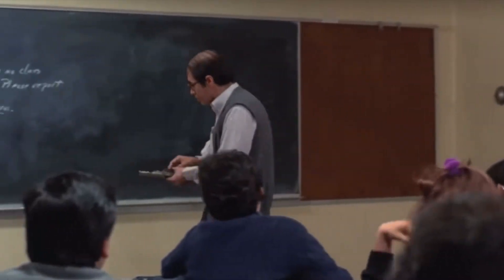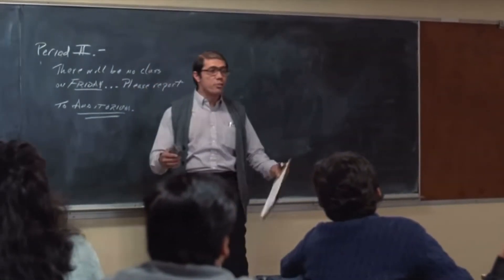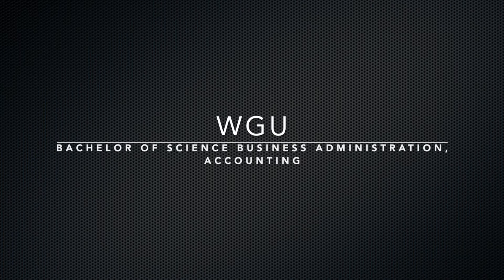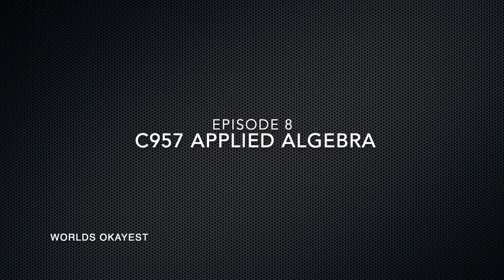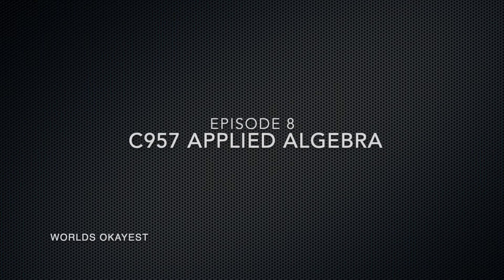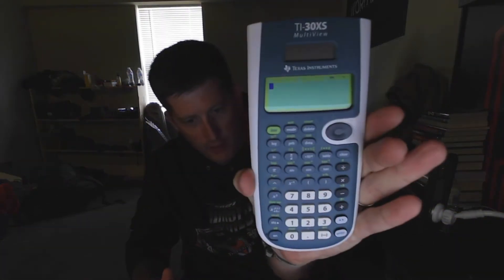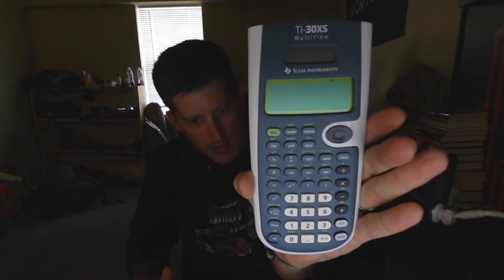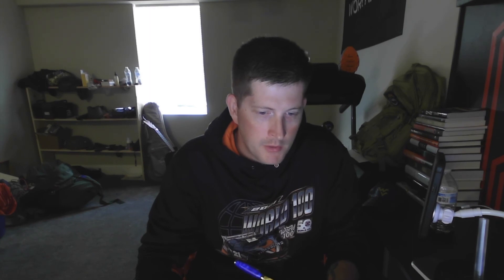WGU Accounting Ep 8 C957 Applied Algebra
My thoughts on C957 Applied Algebra

jonnormanwvu@gmail